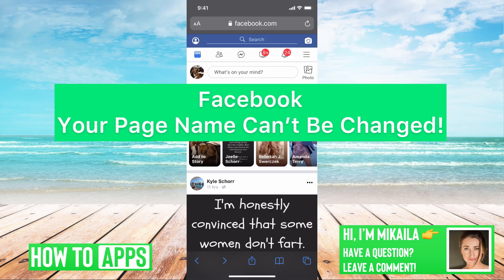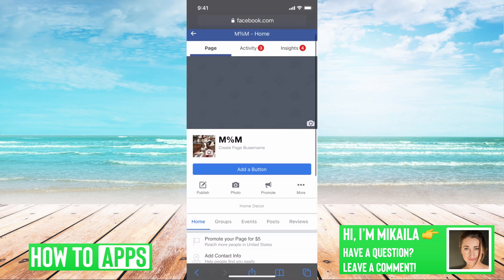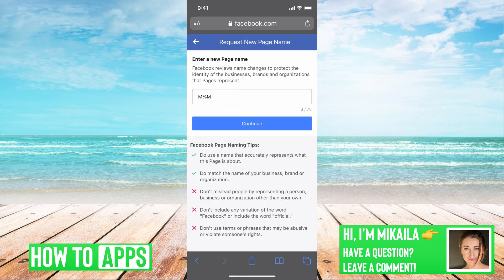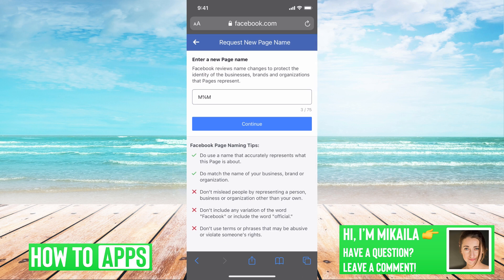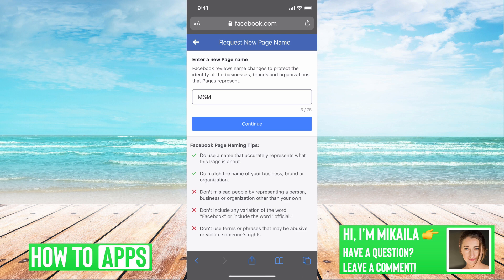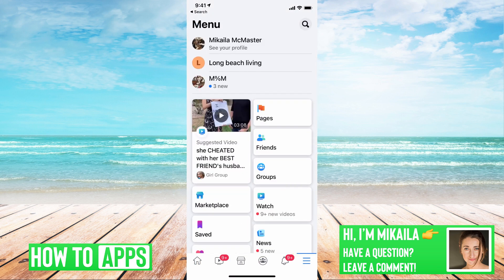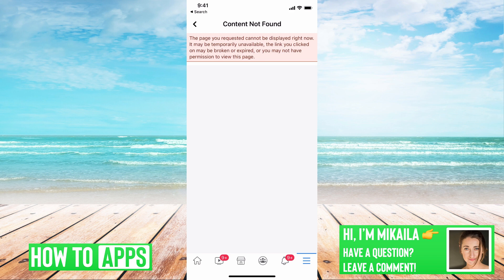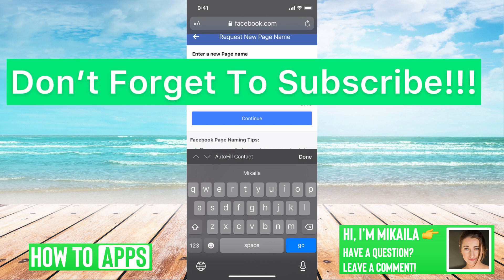Facebook Your Page Name Can't Be Changed (FIX!)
Learn how to fix Facebook your page name can't be changed error message in this quick and easy guide.

Facebook gives you the ability to change your page name, but there are certain requirements that limit when and how, and why you can change your Facebook page name.

In this video, I walk you through steps to take to change the page name and some common reasons why you may not be able to change it. One obvious one is that you need to be an administrator to change the name. Another less known fact is that you have to wait 7 days in between changing the name. This trick works on both iPhone and Android devices.